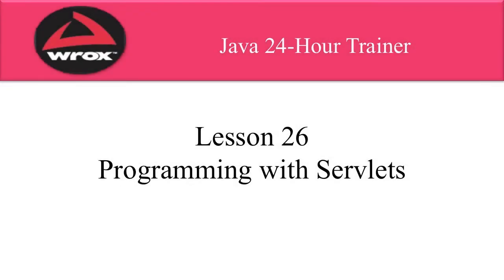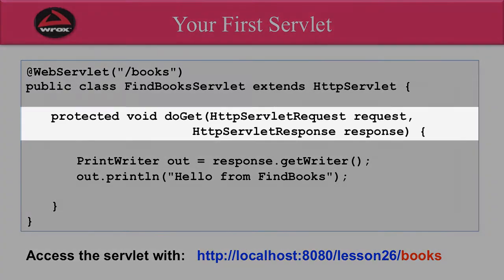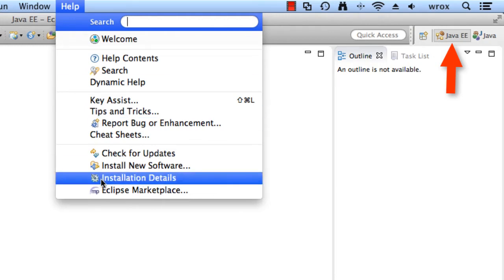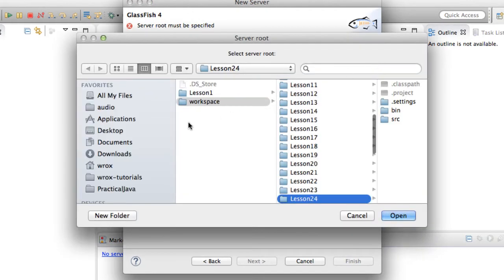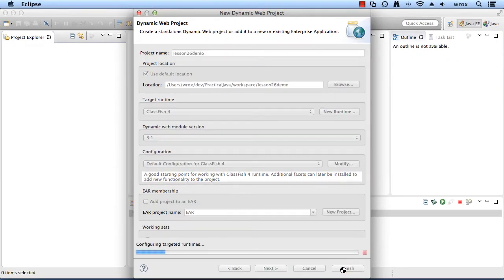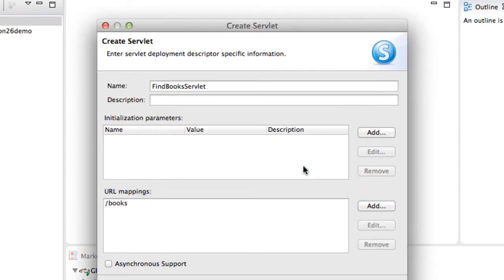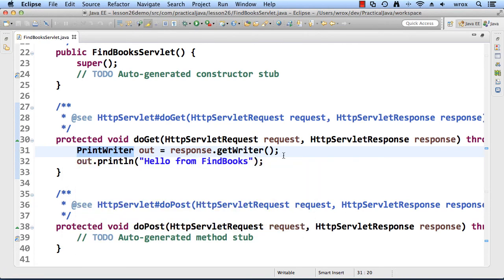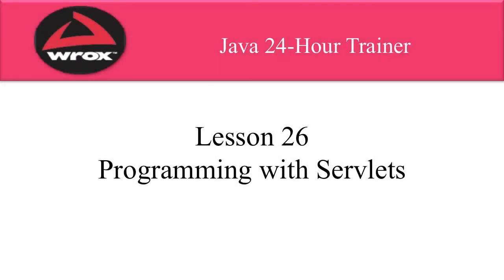2. Wrox - Java Servlets Tutorial Overview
Java Servlets Tutorial Overview

Hey Everyone,

You may have noticed that things were quiet around here. Well, a couple of months ago I was hired by Wrox to create video tutorials for the book, 24 Hour Java. I created a total of 73 videos (whew) for the book. So the project took up all of my free time that I normally used for YouTube videos. Anyways, the project is over and now I have some free time on the weekends :-)

The book’s author is Yakov Fain and he’s an Oracle Java champion. It was a real pleasure working with Yakov on this project.

Java Programming 24-Hour Trainer, 2nd Edition
Here’s the official blurb about the book.

Quick and painless Java programming with expert multimedia instruction

Java Programming 24-Hour Trainer, 2nd Edition is your complete beginner's guide to the Java programming language, with easy-to-follow lessons and supplemental exercises that help you get up and running quickly. Step-by-step instruction walks you through the basics of object-oriented programming, syntax, interfaces, and more, before building upon your skills to develop games, web apps, networks, and automations.

This second edition has been updated to align with Java SE 8 and Java EE 7, and includes new information on GUI basics, lambda expressions, streaming API, WebSockets, and Gradle. Even if you have no programming experience at all, the more than six hours of Java programming screencasts will demonstrate major concepts and procedures in a way that facilitates learning and promotes a better understanding of the development process.

This is your quick and painless guide to mastering Java, whether you're starting from scratch or just looking to expand your skill set.

    Master the building blocks that go into any Java project
    Make writing code easier with the Eclipse tools
    Learn to connect Java applications to databases
    Design and build graphical user interfaces and web applications
    Learn to develop GUIs with JavaFX

If you want to start programming quickly, Java Programming 24-Hour Trainer, 2nd Edition is your ideal solution.